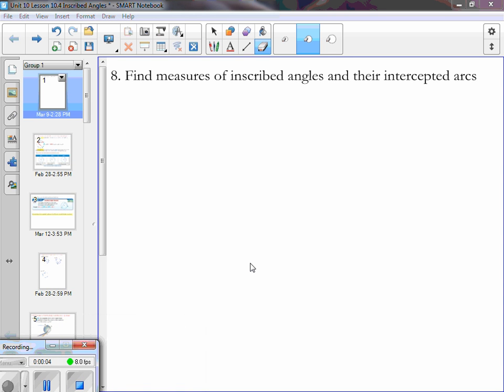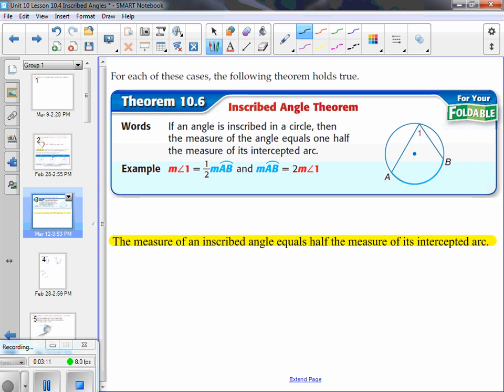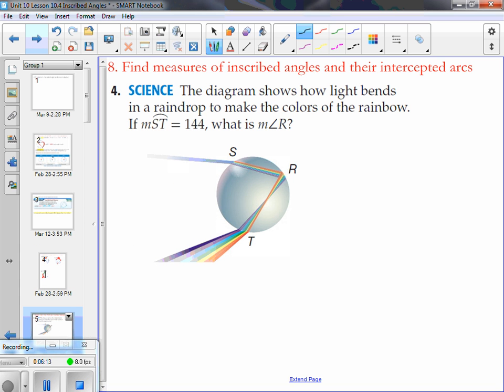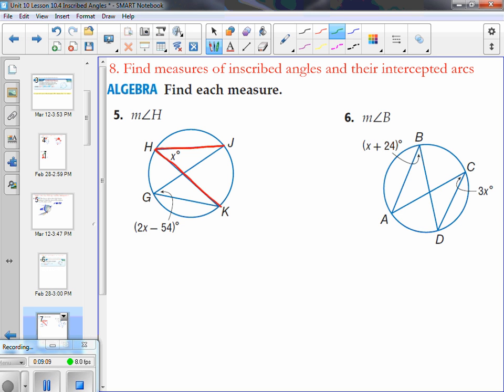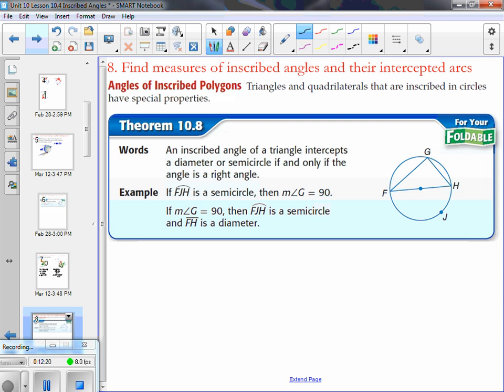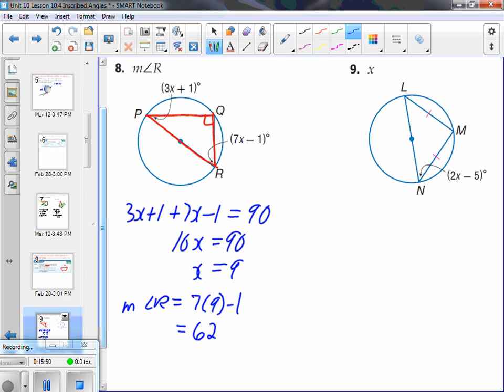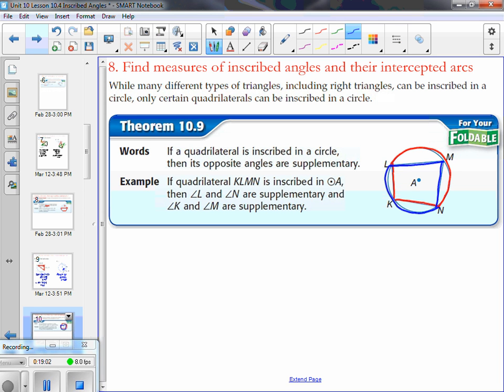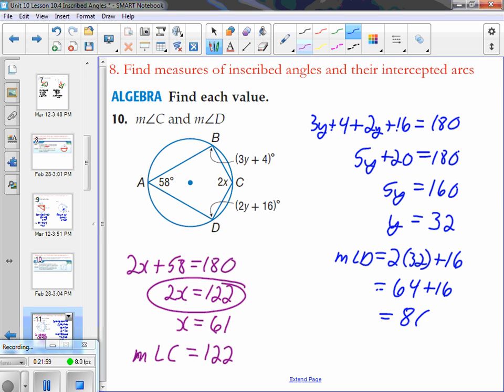10 4 Inscribed Angles